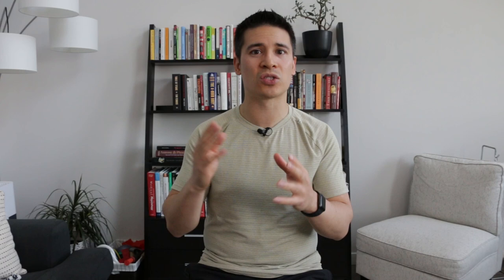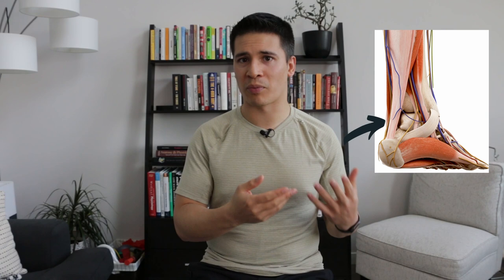Alfredson Eccentric Exercises for Achilles Tendinopathy, Tendinitis, Tendinosis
The Alfredson eccentric exercise protocol for Achilles tendon pain is a common approach. This video demonstrates how to do the exercises to strengthen the calf and Achilles tendon as well as several tips to get the most of the rehab approach.

Chapters:
0:00 Introduction
0:11 Eccentric Loading Exercise
1:01 Tip #1 Isolating the Eccentric Contraction
1:43 Tip #2 Quantity of Loading
2:27 Tip #3 Insertional and Midportion Tendinopathy

Sources:
Malliaras, Peter, et al. "Achilles and patellar tendinopathy loading programmes." Sports medicine 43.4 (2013): 267-286

Stevens, Marc, and Chee-Wee Tan. "Effectiveness of the Alfredson protocol compared with a lower repetition-volume protocol for midportion Achilles tendinopathy: a randomized controlled trial." journal of orthopaedic & sports physical therapy 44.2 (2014): 59-67.